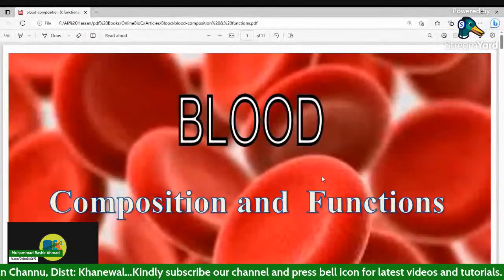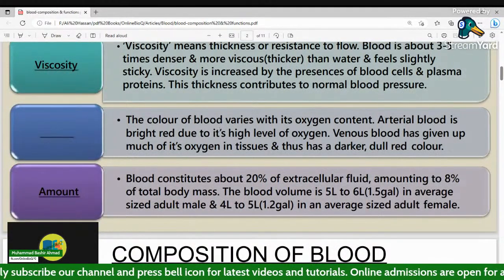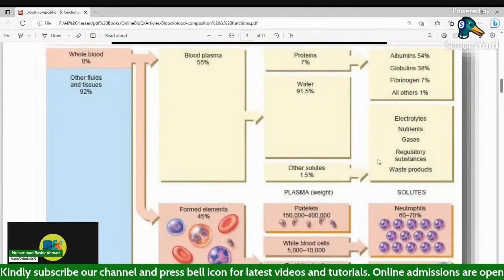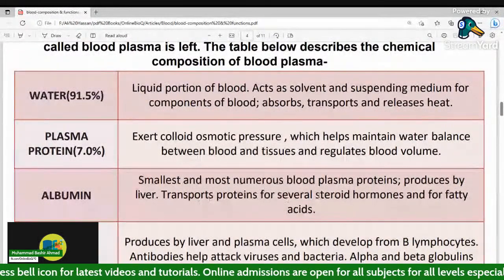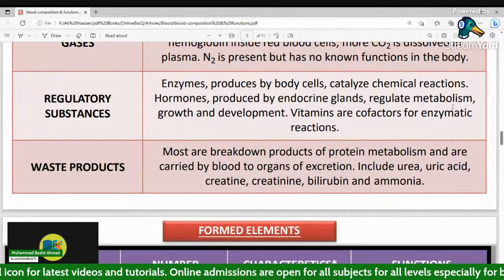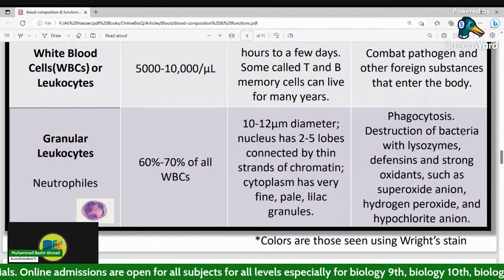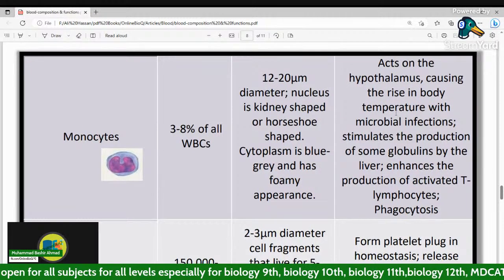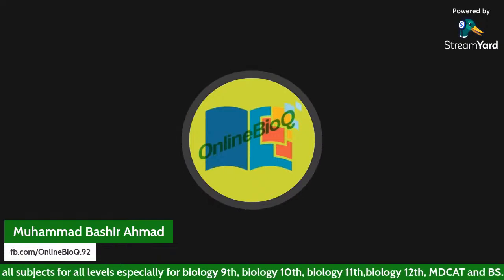Blood Groups - Composition & Functions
In this video, we explain Blood Groups, their composition, and functions. You will learn about the ABO and Rh blood group systems, the components of blood, and their important roles in the human body. A clear and exam-focused explanation for biology and medical students.